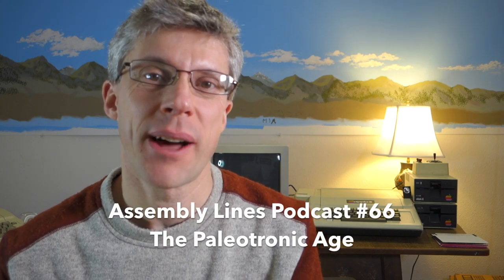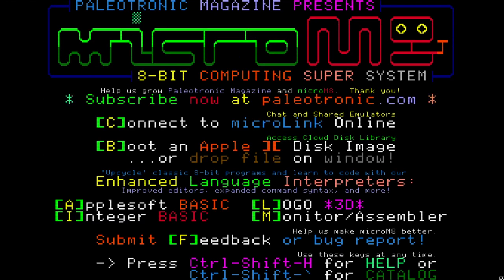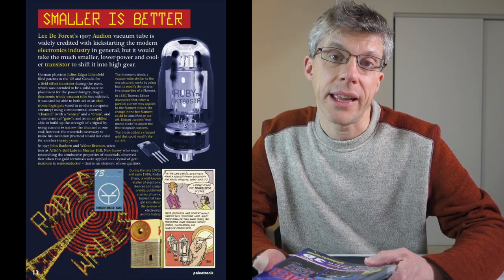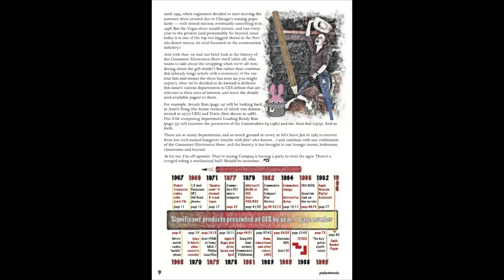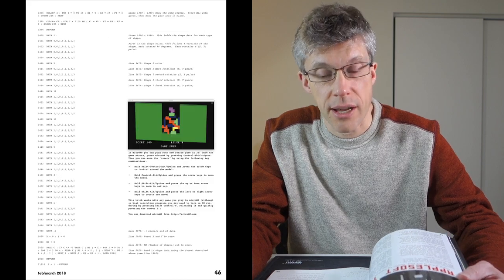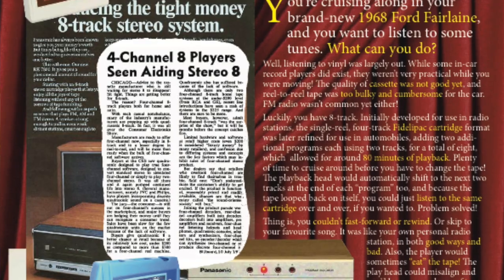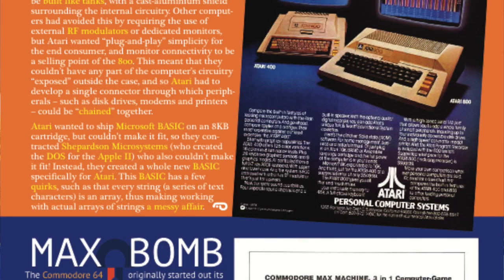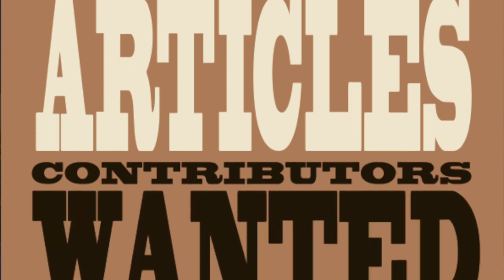#66: Return to the Paleotronic Age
A review of the new retro computing magazine Paleotronic

Note: This is a completely unsolicited review - I've paid the full subscription price.